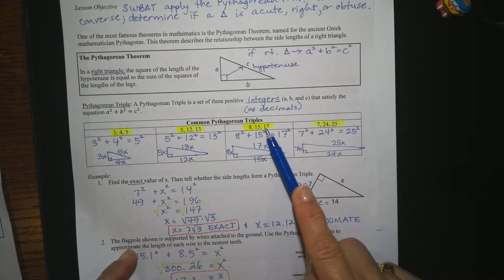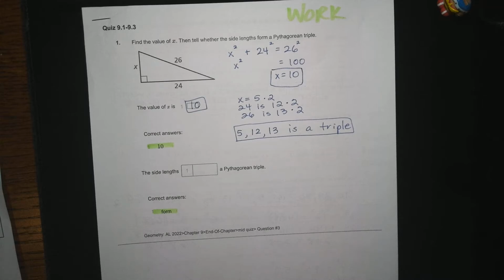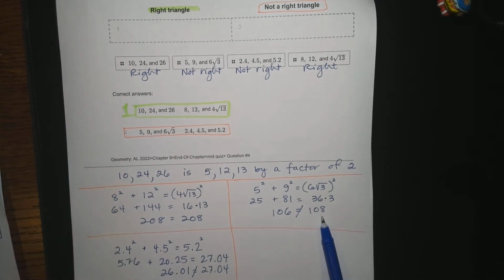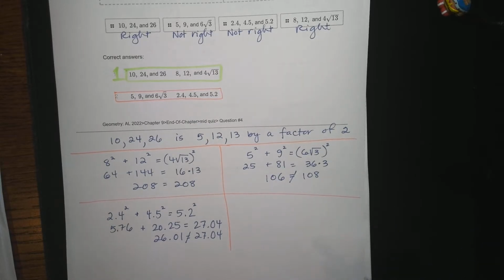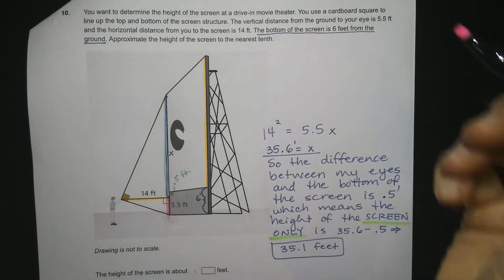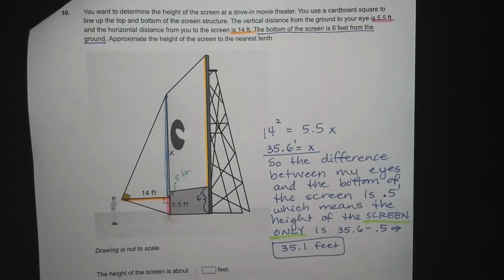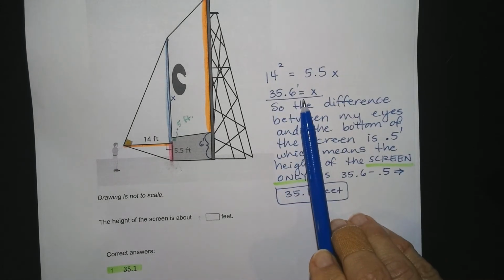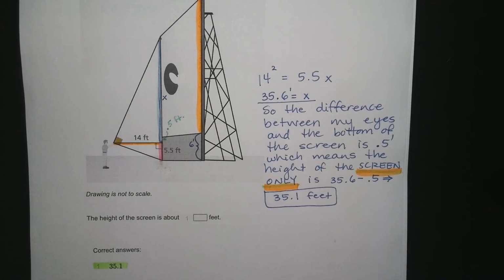Geo Quiz 9.1-9.3 Review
Big Ideas Geometry mid-Chapter Quiz 9.1-9.3 review with Mrs. Payne